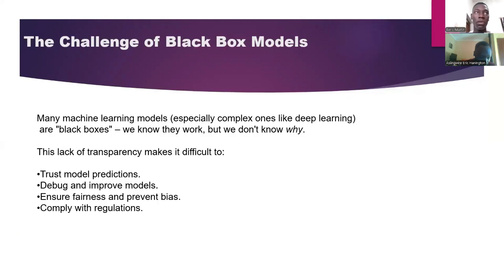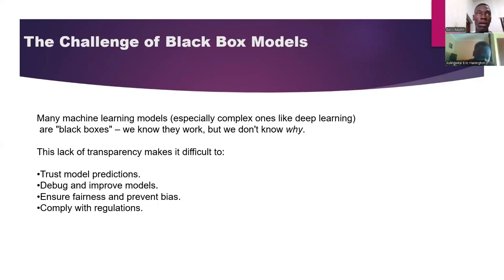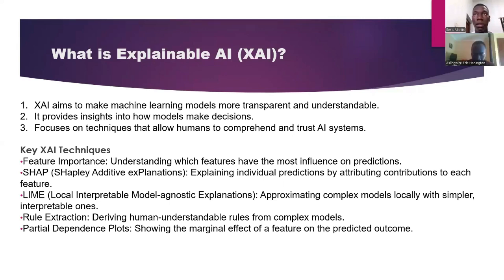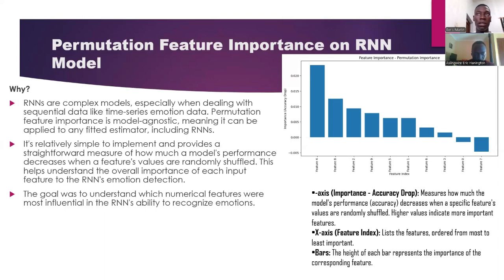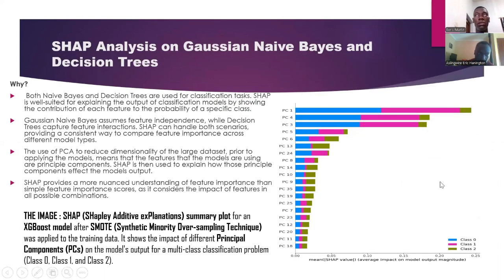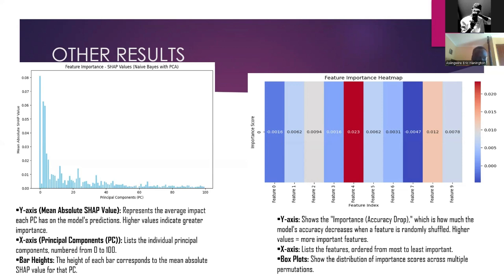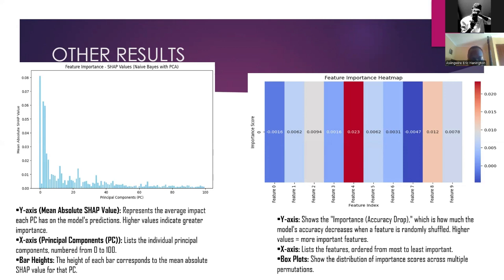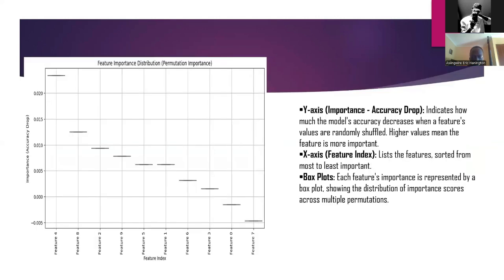Explainable ai (XAI)